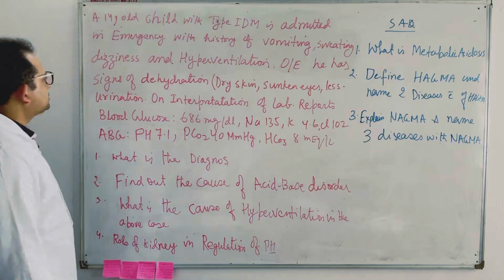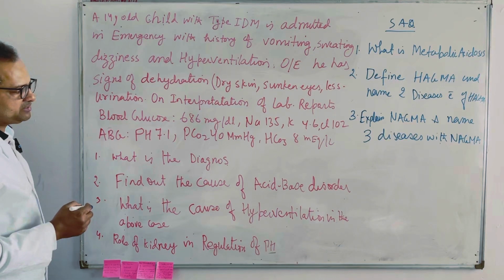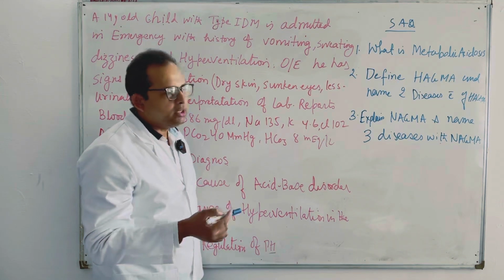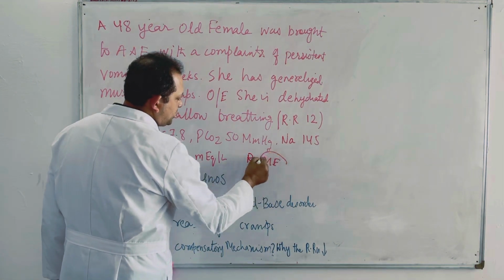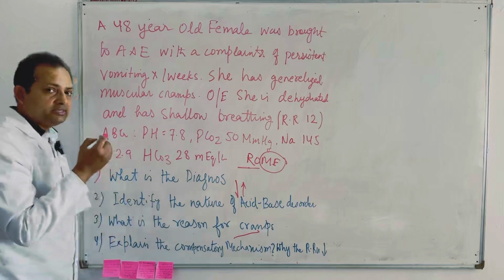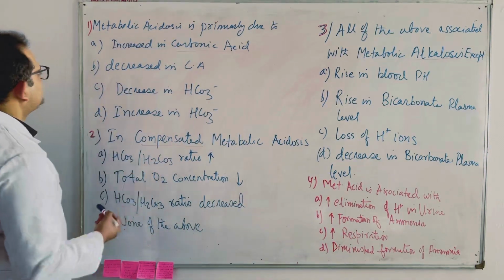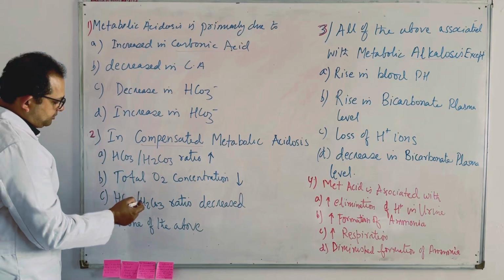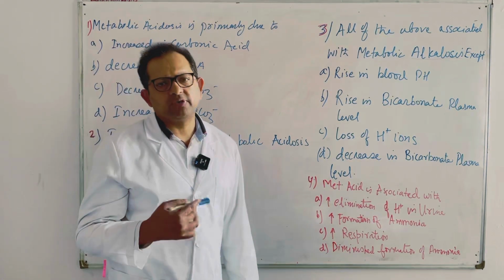Q & A Session || University Exams Pattern. LAQ, SAQ and MCQs. Case studies.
Acid Base Question and Answers… University Exams Pattern.